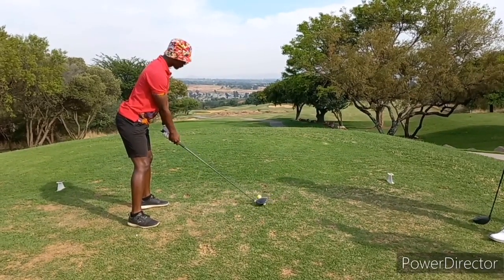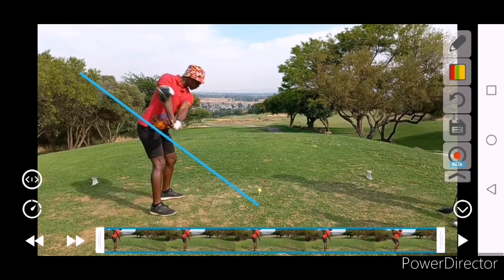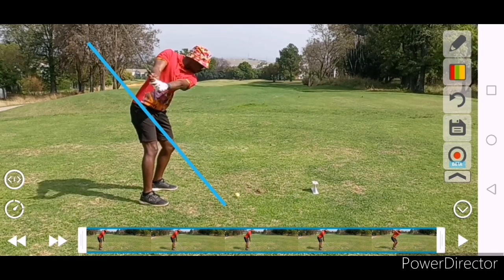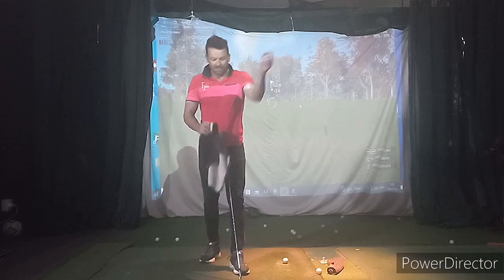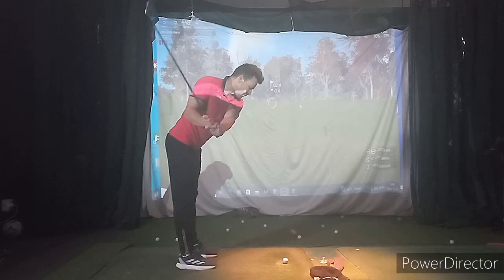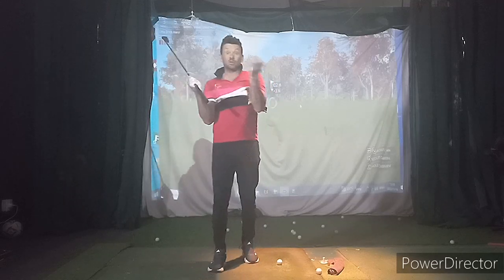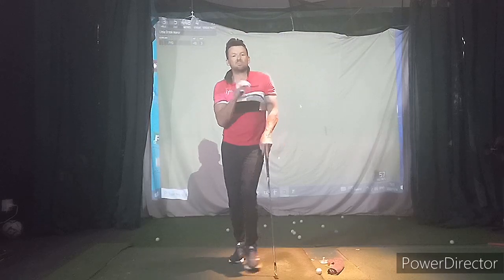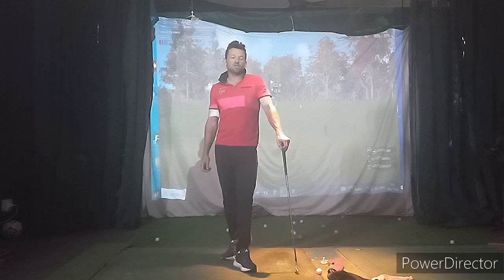Thato. Lesson Notes. On Course. 12 Nov.